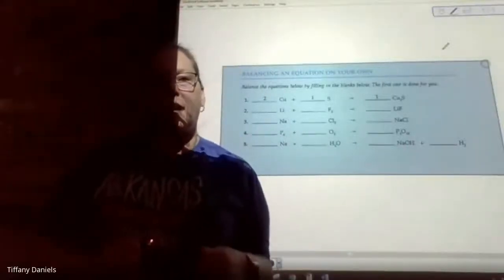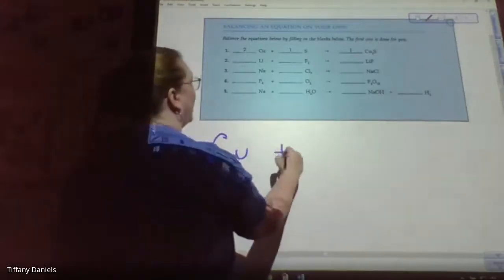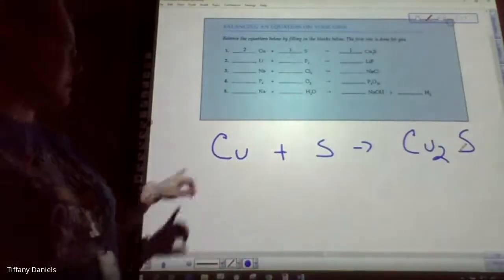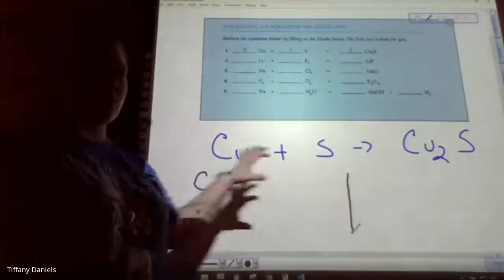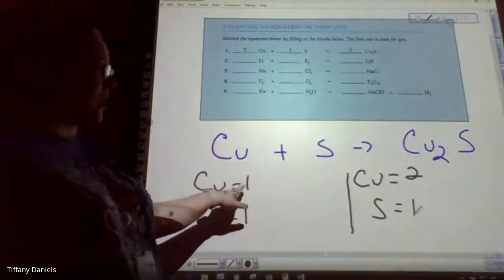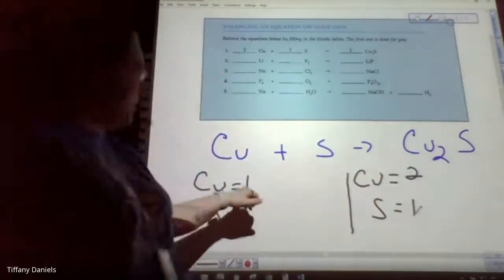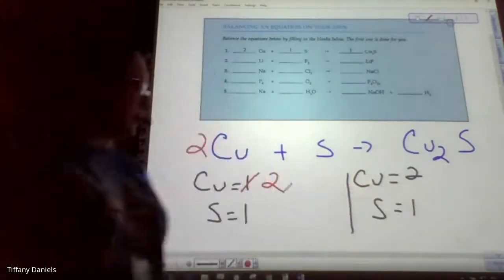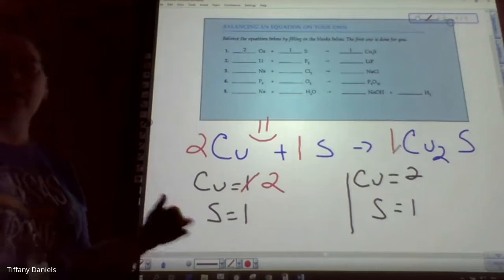Question 32 November 16